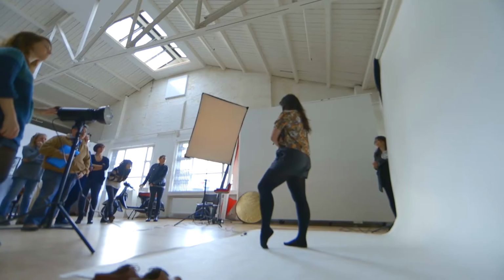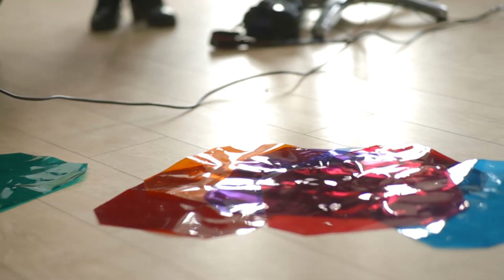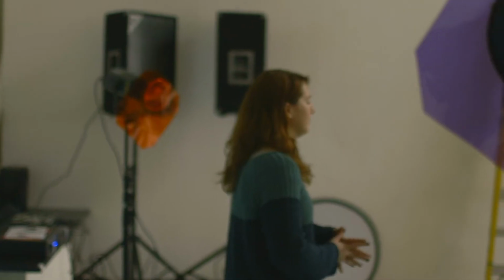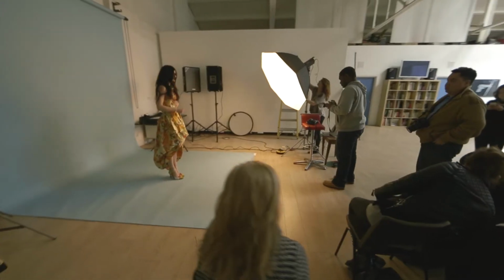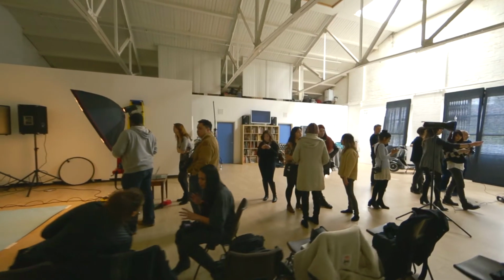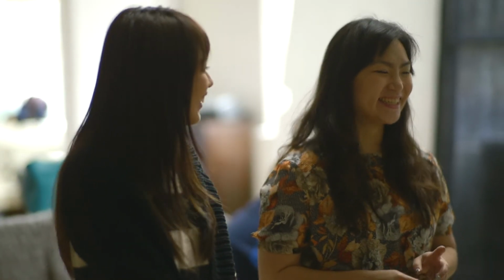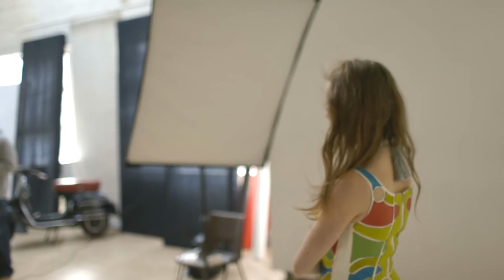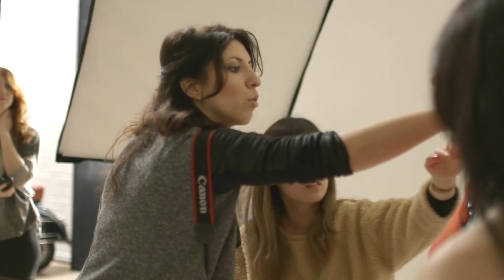Rossella Vanon Photography Workshops - Behind The Scenes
Behind The Scenes video of one of Rossella Vanon's fashion photography workshops in London, UK.

New London Workshop date - 12th April 2014